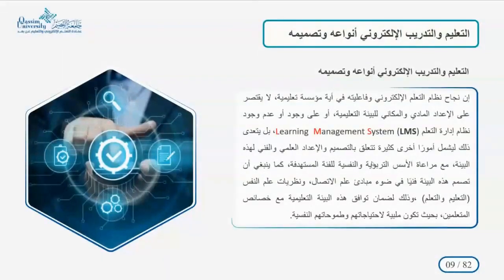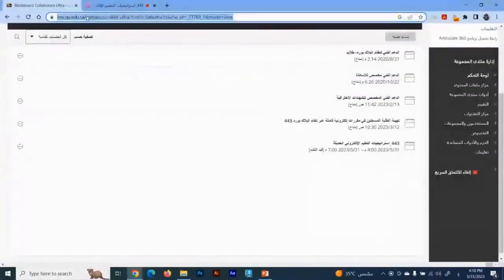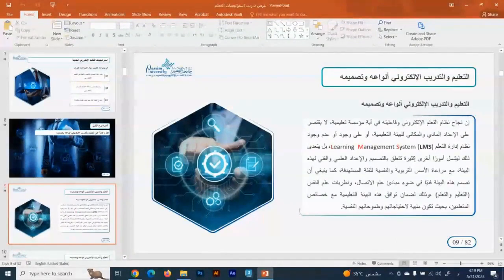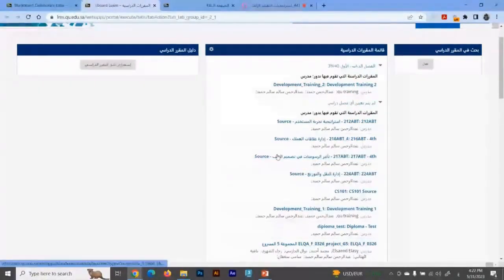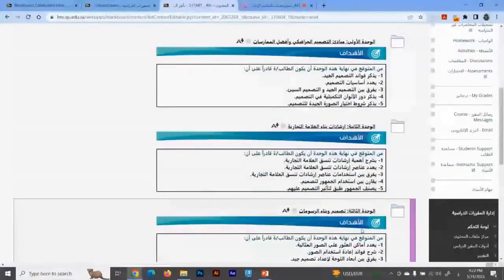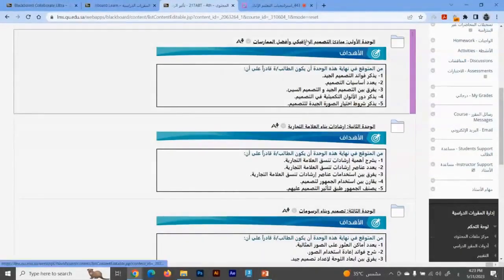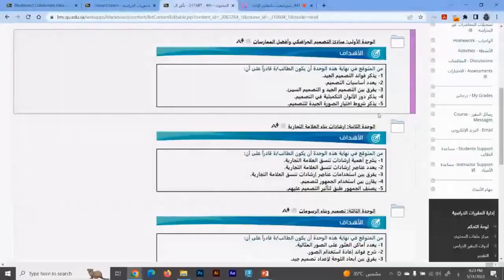2-Modern e learning strategies